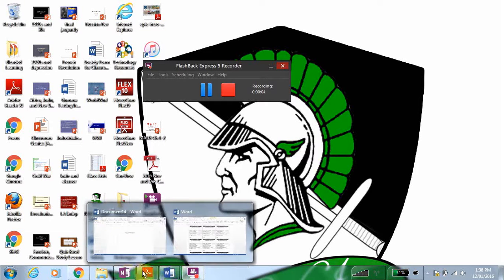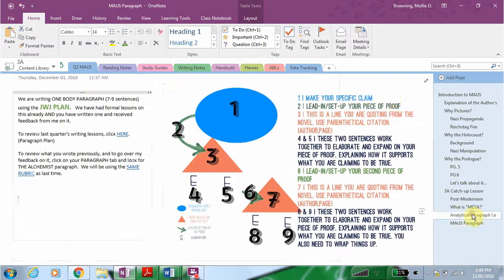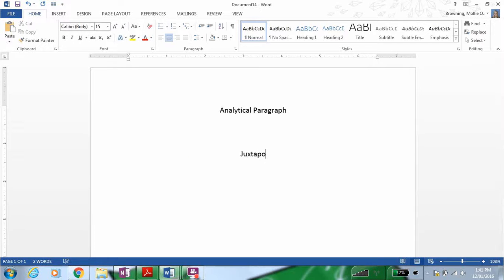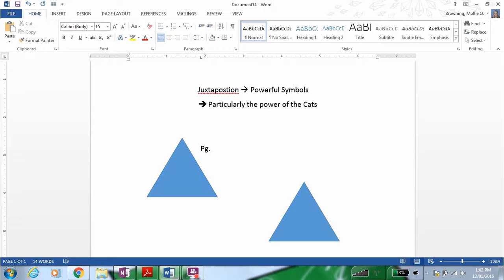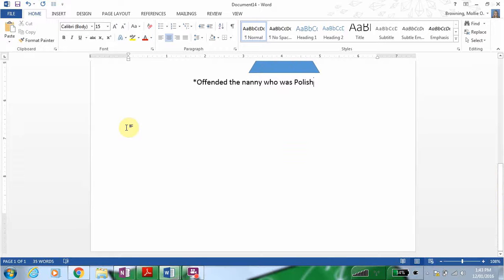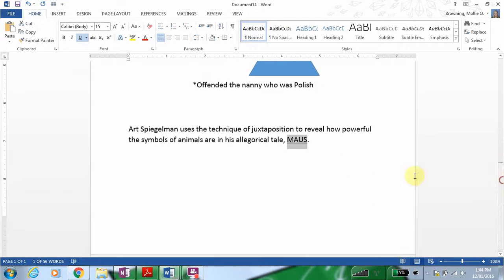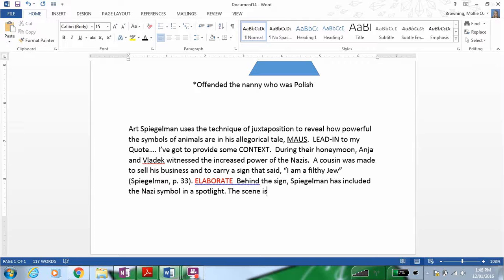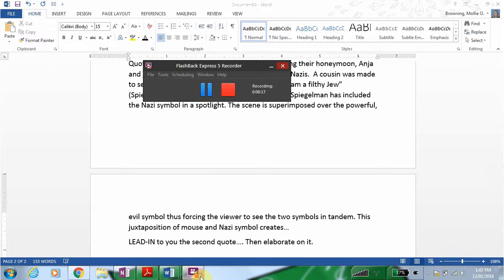MAUS Paragraph Explanation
This paragraphs talks you through how to approach an analytical body paragraph using MAUS.